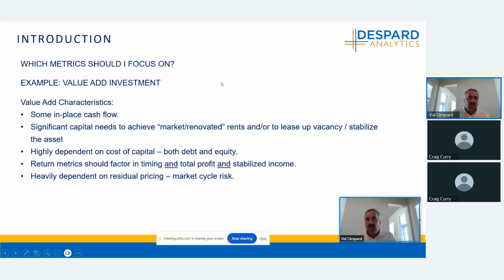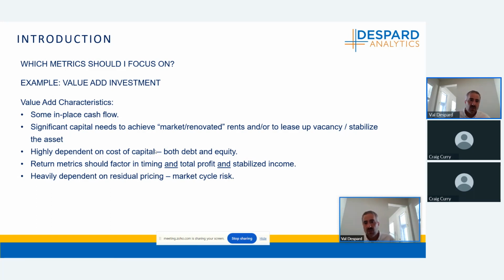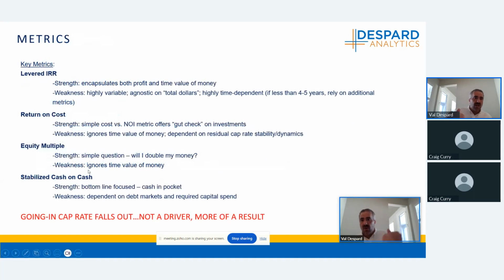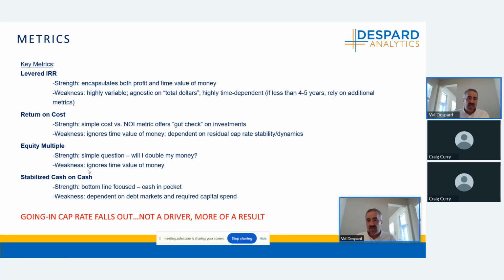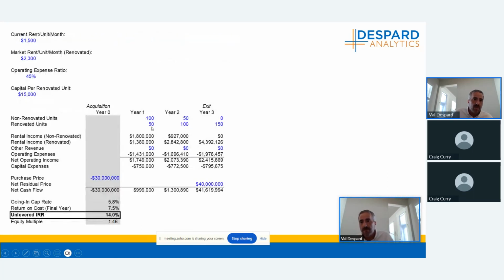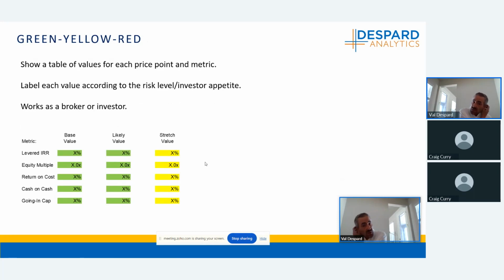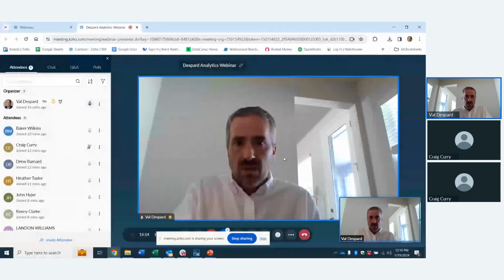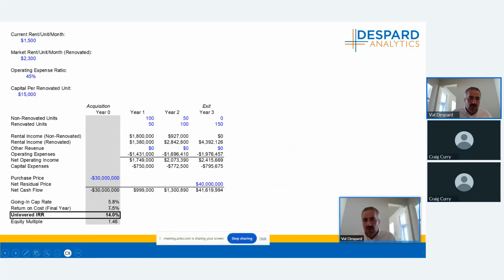Webinar 2024.01.19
We discuss which return metrics to focus on when evaluating a value add multifamily investment.